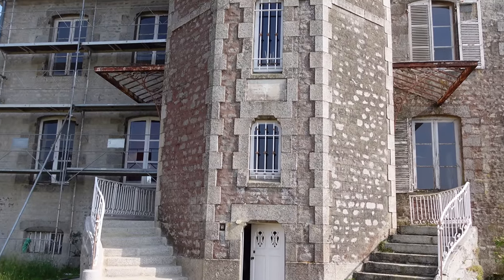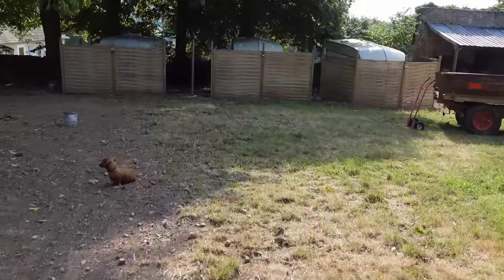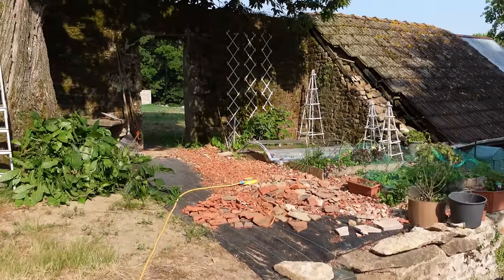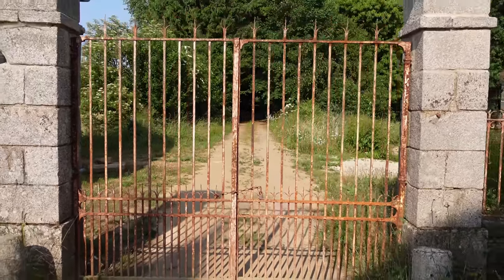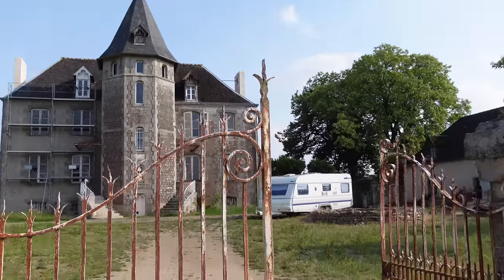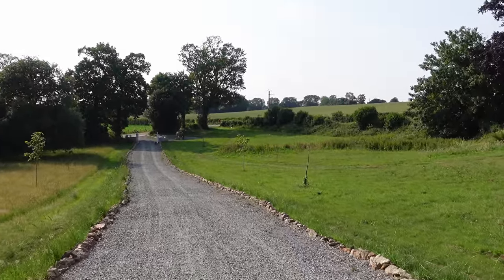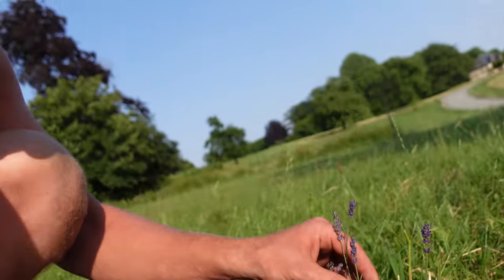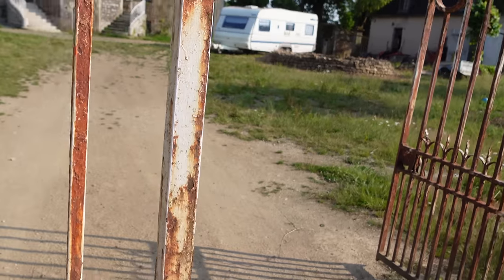PROBLEM While Restoring The Chateaux Private Garden.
Bonjour à tous, Its back to work in the private garden for the family, while the shower unit is almost complete, and the new entrance sorted its starting to come together, but unfortunately the family have a big problem which affected them in this episode.

or,

Address

95 le château
Lalacelle
61320
France

About us,